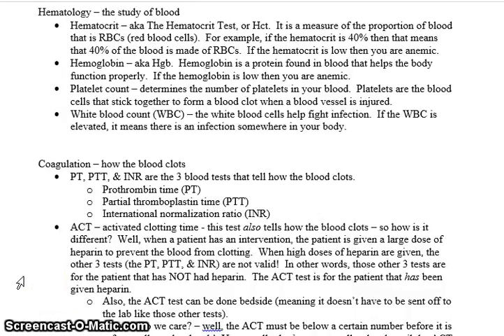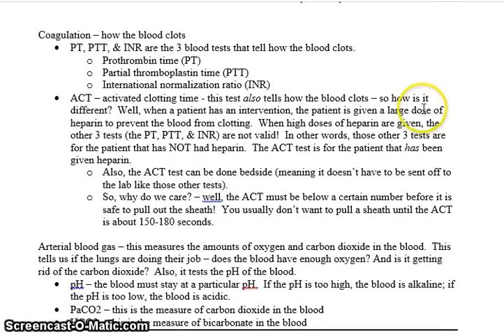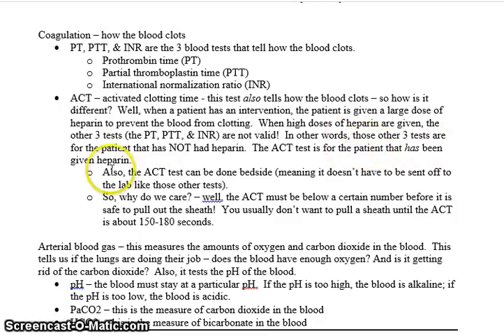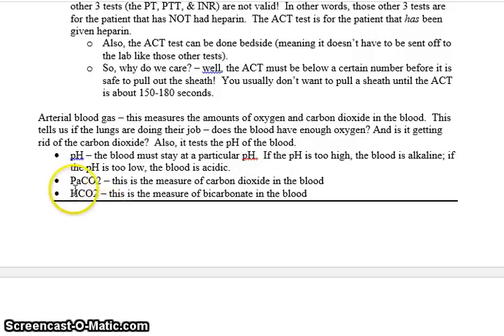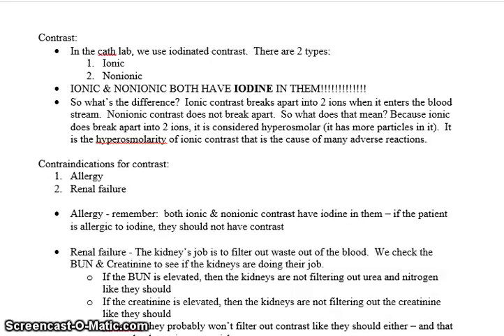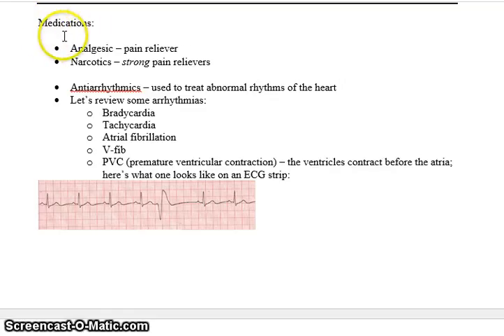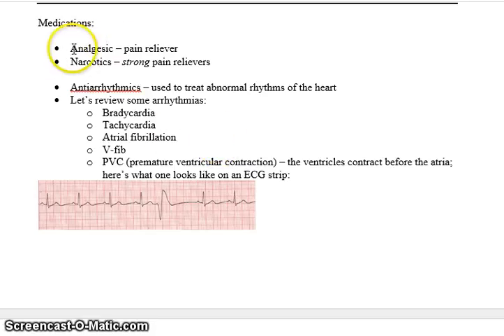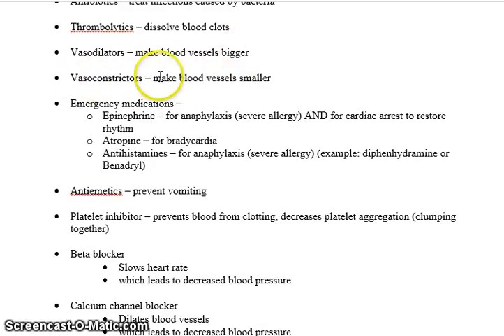week 11 part 2